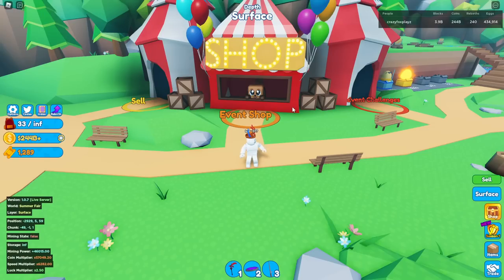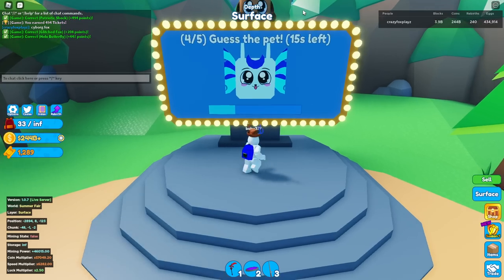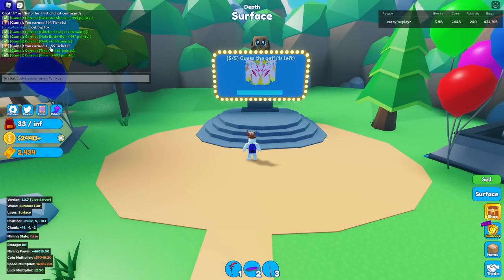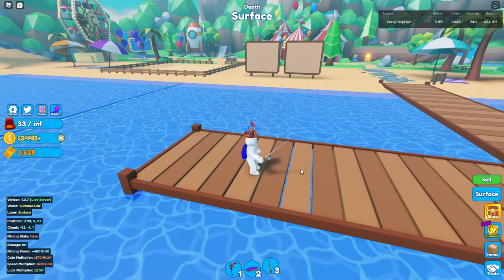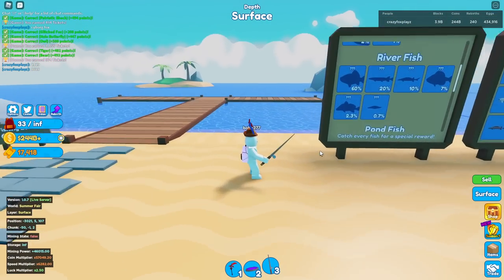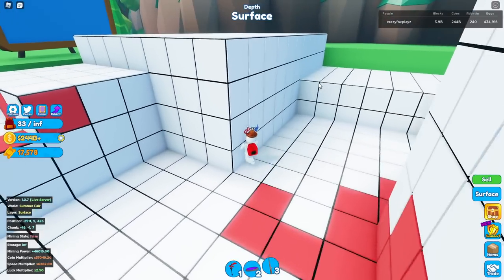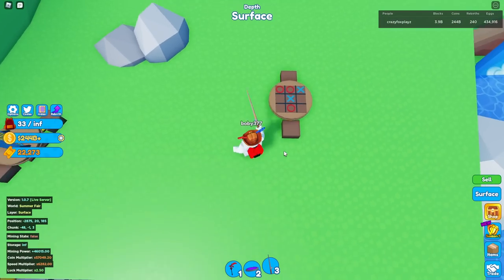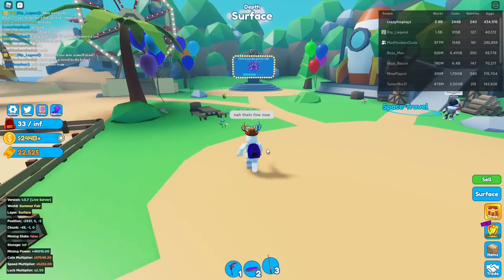FASTEST METHOD TO GET TICKETS IN MINING SIMULATOR 2